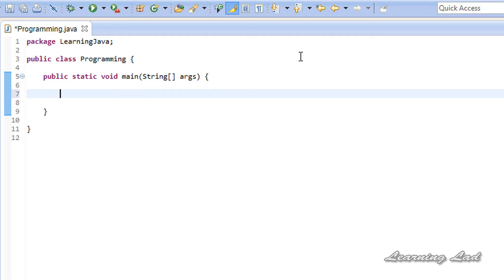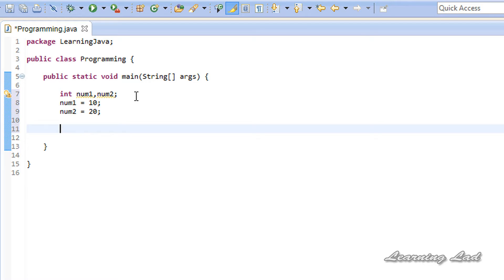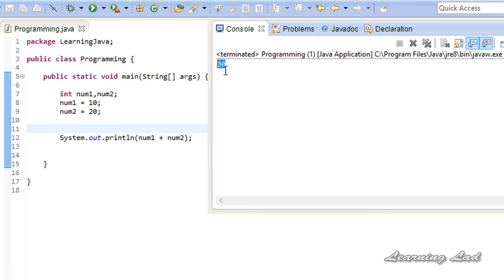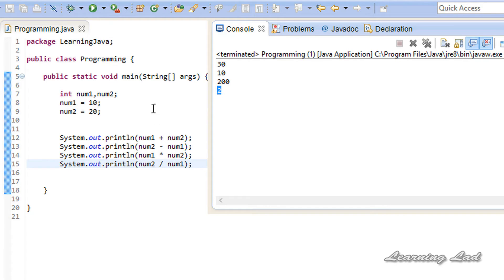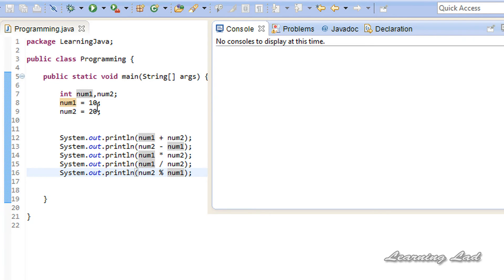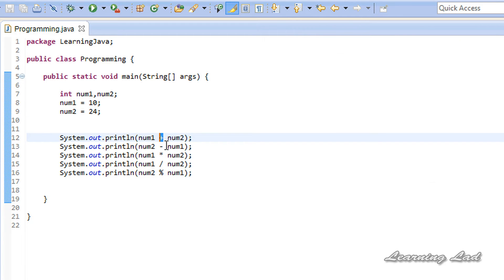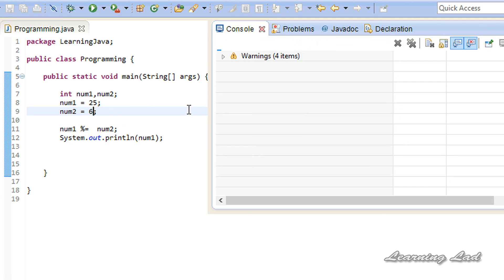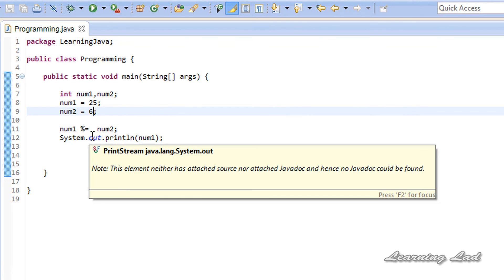Basic and Compound Arithmetic Operators | Java Video Tutorial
This video tutorial explains about the basic and compound arithmetic operators available in java programming language for beginners.

You will learn about the arithmetic operators such as addition i.e +, subtraction i.e -, multiplication i.e *,division i.e / and modulus i.e % operators along with the compound arithmetic operators such as +=, -=, *=, /=, %= in detail with examples.